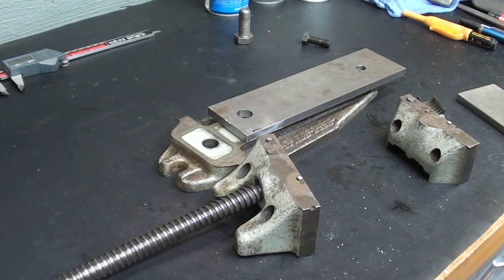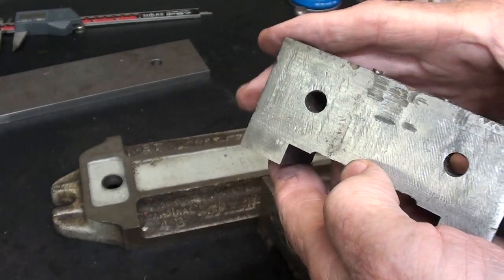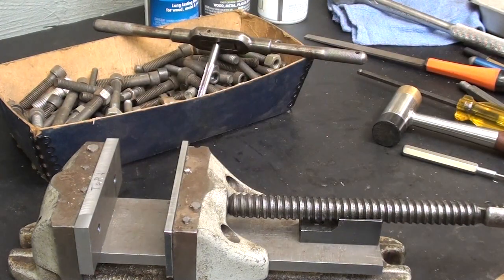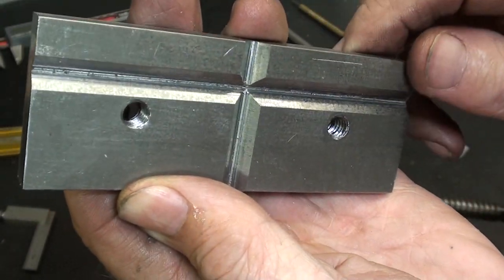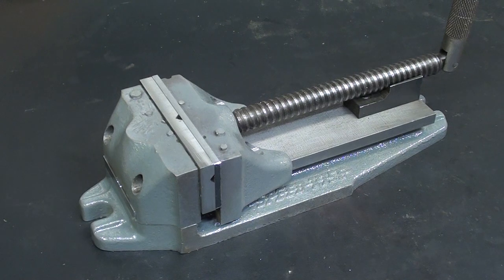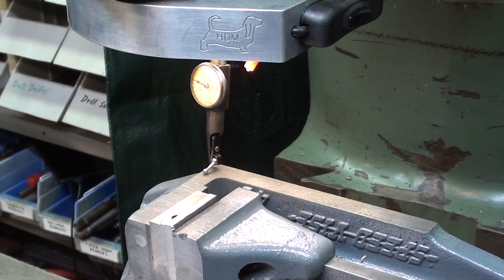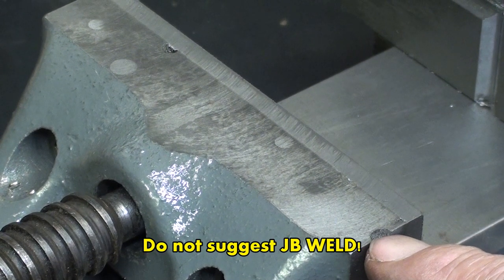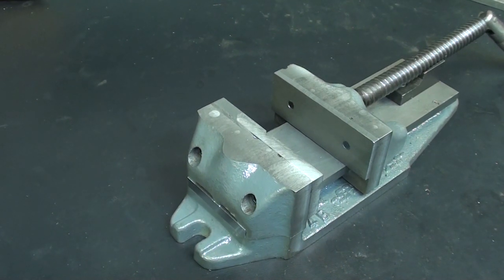RESTORING A CARDINAL SPEED VISE TIPS 608 pt 2 tubalcain buttress thread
This is part 2 of a 2 part video series on restoring a battered up SPEED VISE.
Here is the link to my PLAYLIST for "TOOL AUCTIONS & ESTATE SALES"--
There are more than 40 videos in this list.